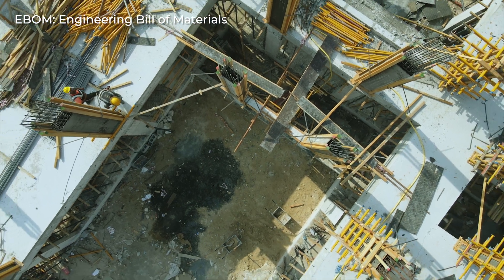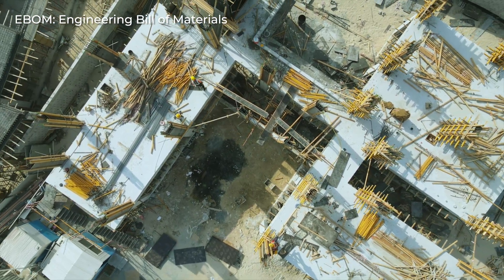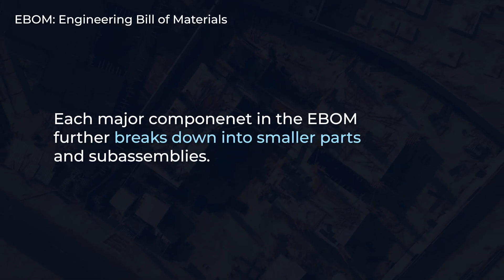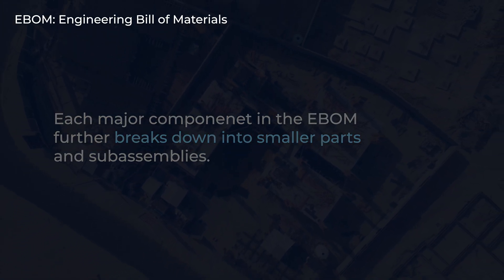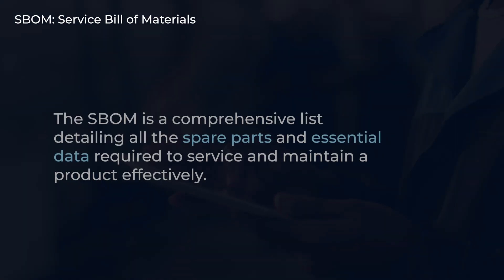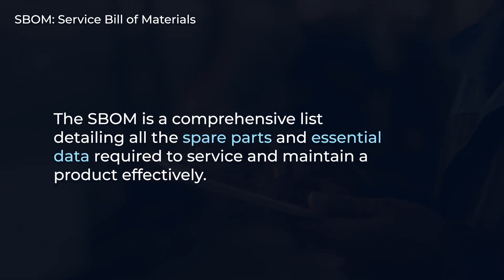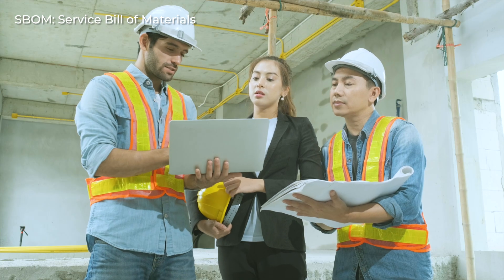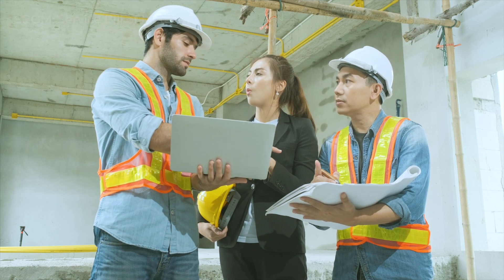EBOM vs. MBOM vs. SBOM: Key Differences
In this video, we explore the Engineering Bill of Materials (EBOM), the Manufacturing Bill of Materials (MBOM), and the Service Bill of Materials (SBOM).

These BOMs are crucial for efficient manufacturing and software development processes, streamlining communication between engineering, production, and supply chain teams.  They facilitate accurate cost estimation, material procurement, and inventory management, leading to smoother operations and cost savings.

Chapters:

00:00 - Intro
00:09 - Engineering Bill of Materials (EBOM)
0:47 - Manufacturing Bill of Materials (MBOM)
1:10 - Service Bill of Materials (SBOM)
1:27 - EBOM vs. MBOM vs. SBOM